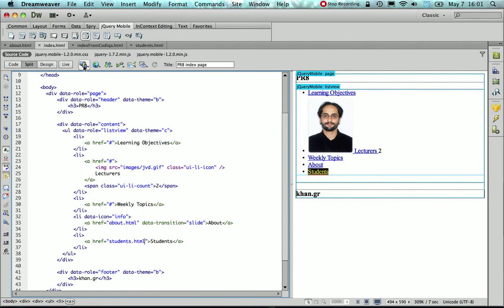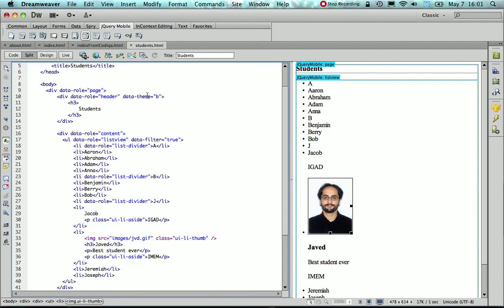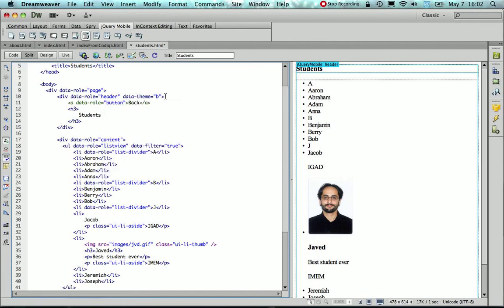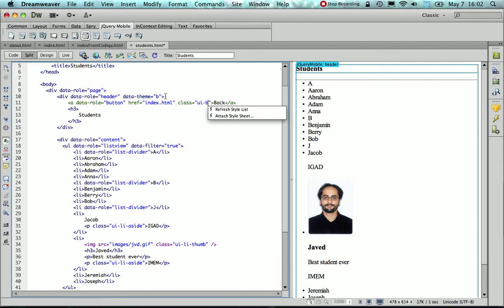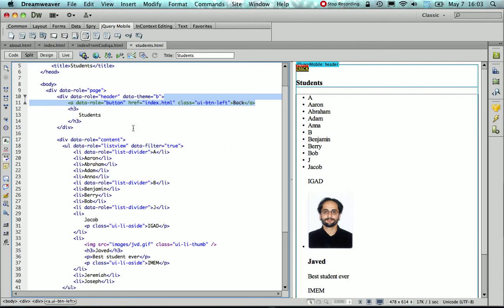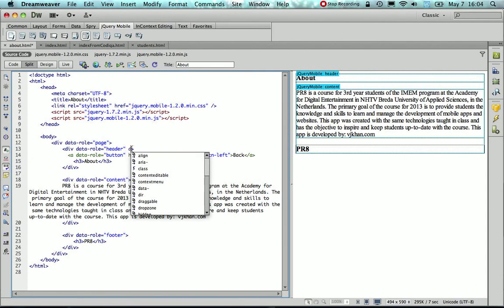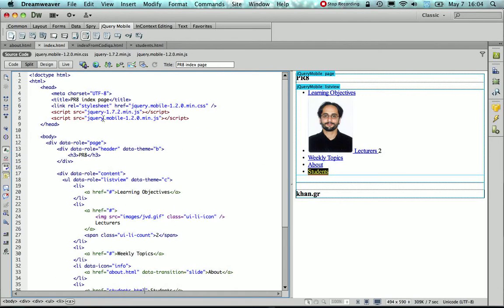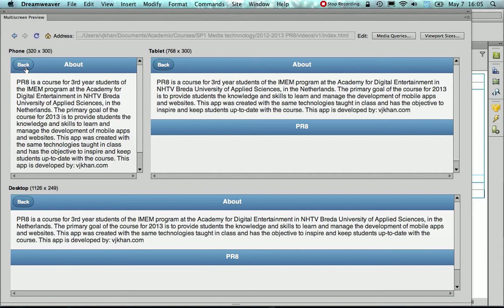06 UI Button component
In this video we are introducing the button component and more specifically, we are inserting a "back" button in two pages to create a multi-page navigation.
We also review again the data-theme attribute to change the look and feel of the header and footer.